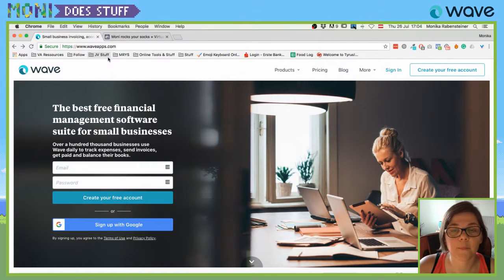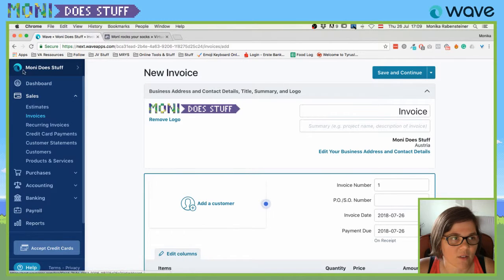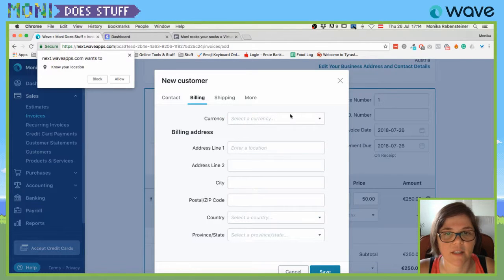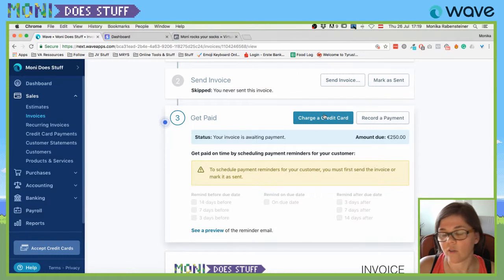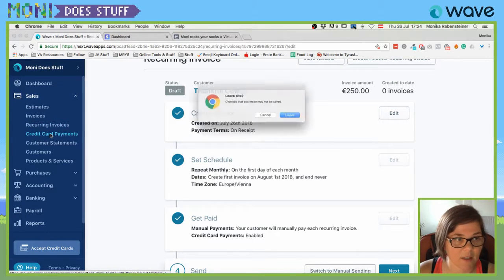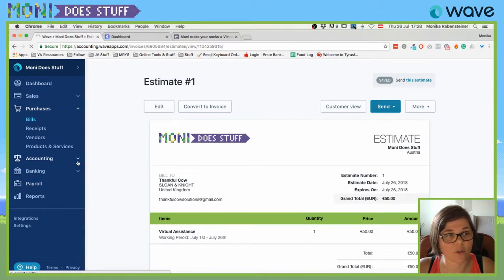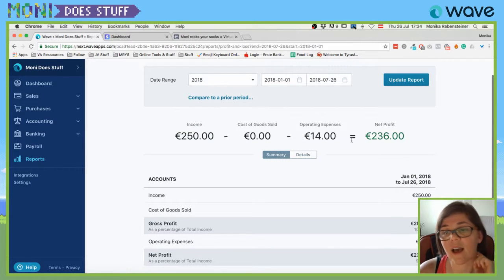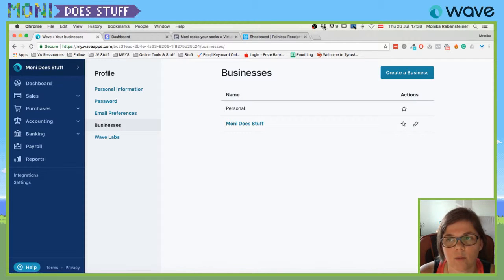Wave [Tutorial] - Moni Does Stuff #31 - Virtual Assistant Quest Part 4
WOOOOOOO! 😄

The quest is nearly complete - but we aren't here to save any princesses! 👸

Yoshi is in our sights! 🐩🐩🐩🐩

Before we can reach him, we need to discover one final tool! 🌊

You've had the call, you've tracked your time while creating a wonderful design --and NOW? ❓

Invoice! (I actually recommend sending this first 🤣)

We take a look at Wave HQ! An awesome piece of online accounting software to keep your finances in control! Invoices, recurring payments, and budget management. 💰